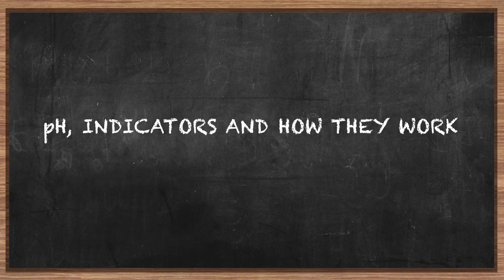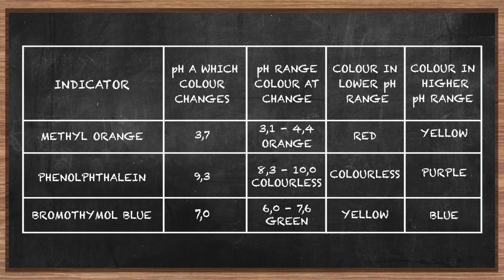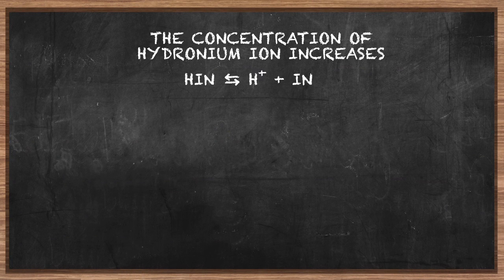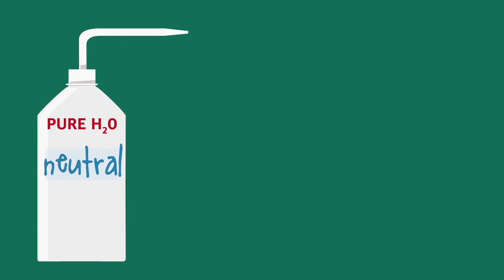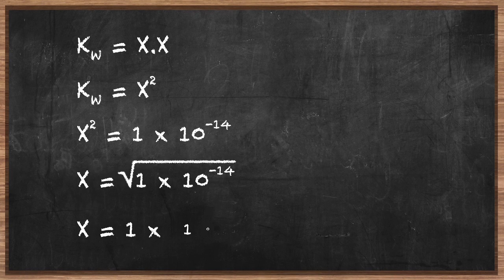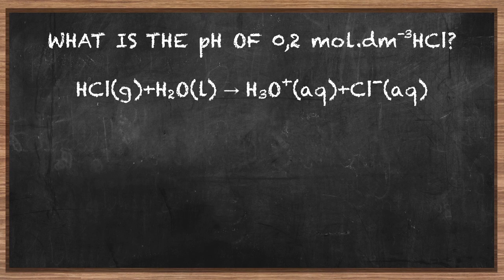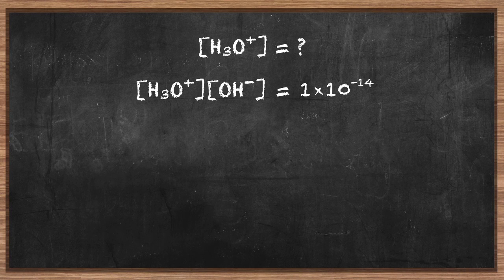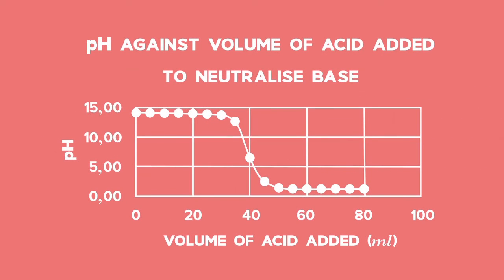Acids and Bases: Lesson: pH and Indicators